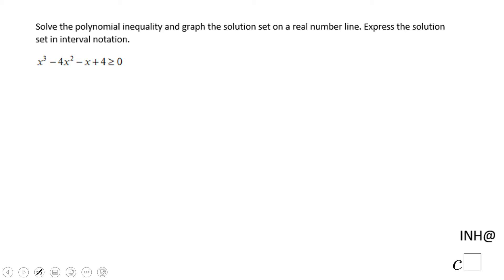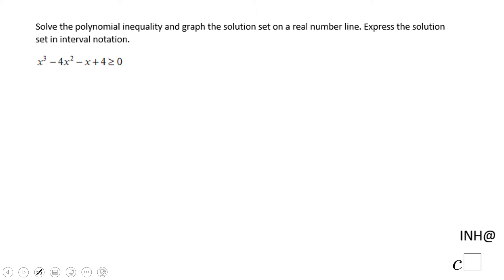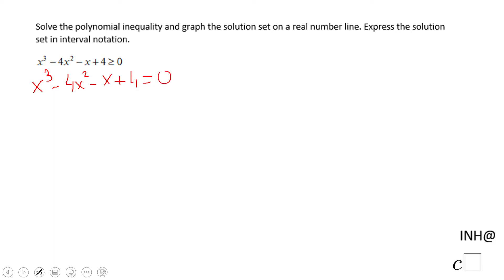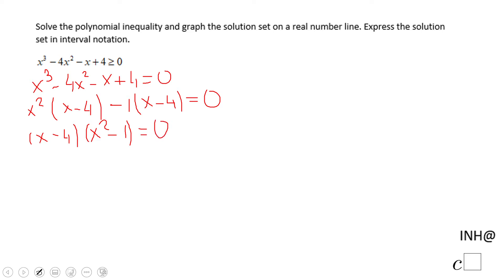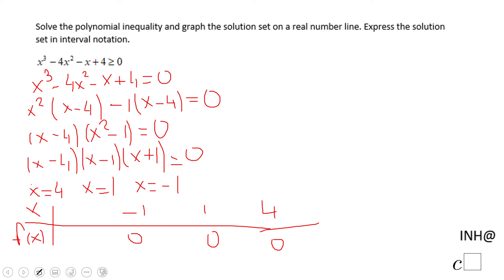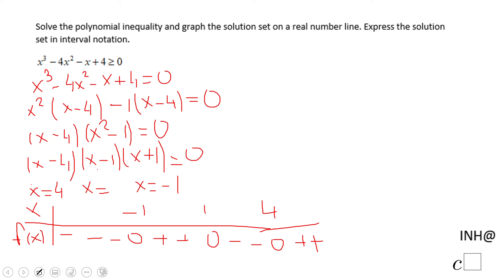INH: Polynomial Inequalities #14